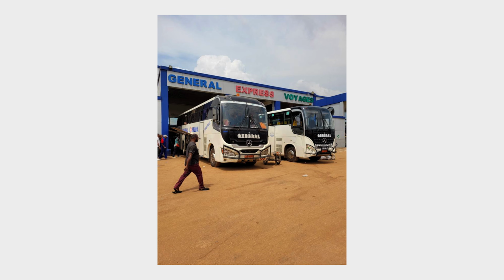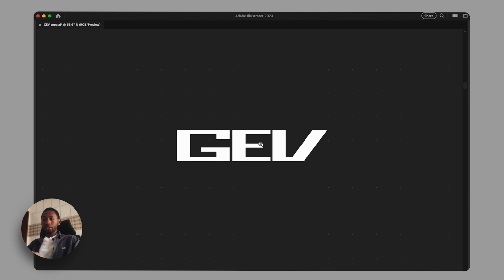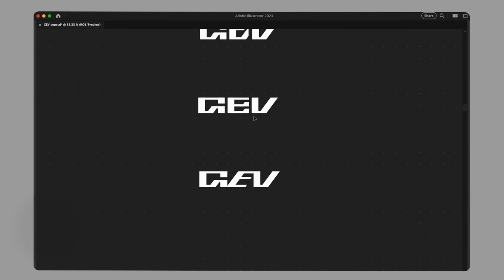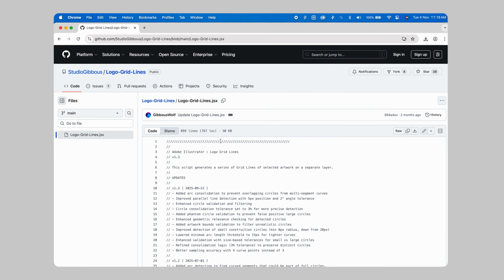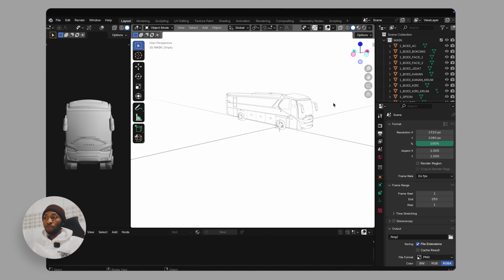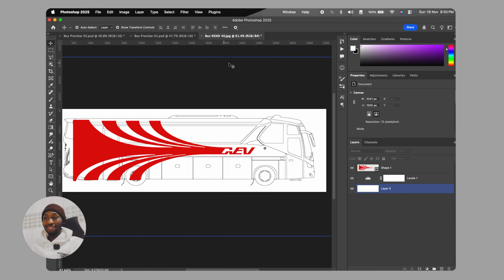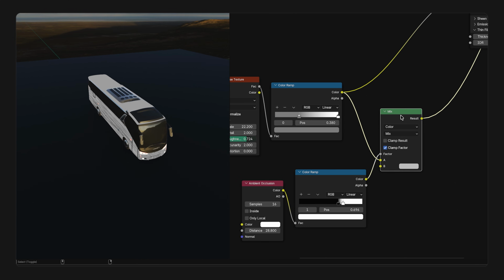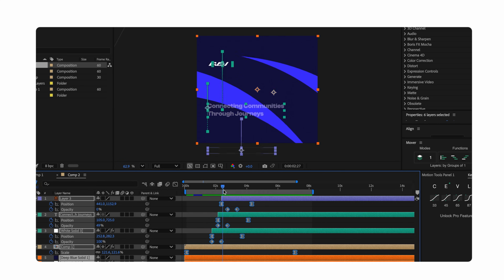Rebranding General Express (case study)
Rebranding Cameroon’s Biggest Travel Agency: General Express Voyages

In this video, I take on a complete creative rebrand of General Express Voyages, starting with a full analysis of their current identity and building a new visual system using Blender, Illustrator, Photoshop, and Figma. I break down my workflow, share useful design tips, and create branded visuals and product renders.

Timestamps

00:40 Analysis and Mood-boarding
02:15 Logo Design
05:45 Color Palette
07:22 Branded Visuals and Product Renders
14:55 Showcase Materials

Resources

Music Credits